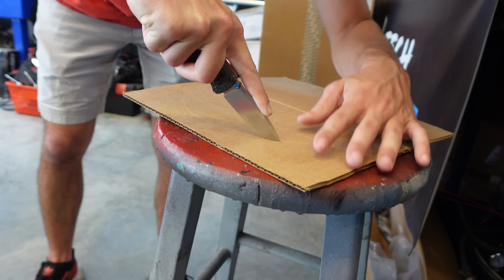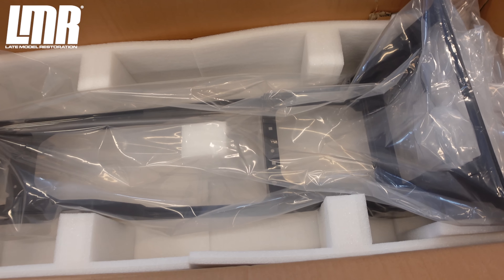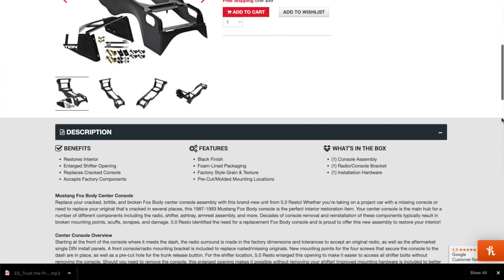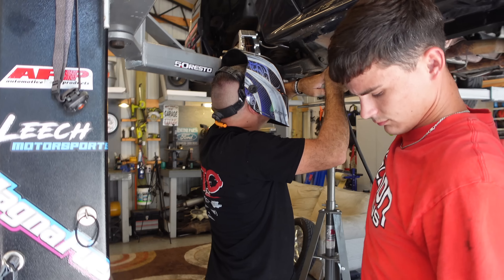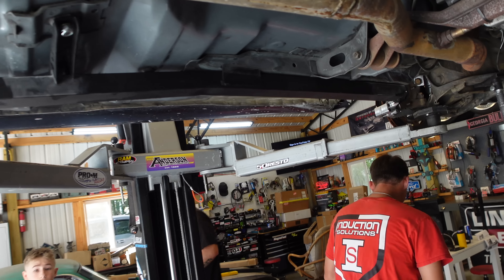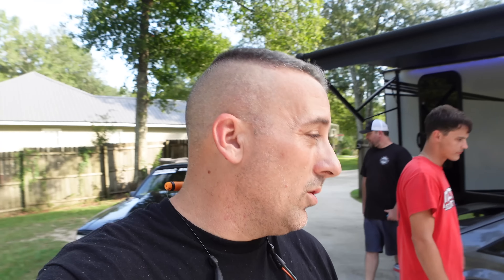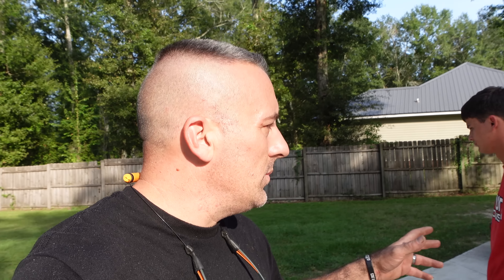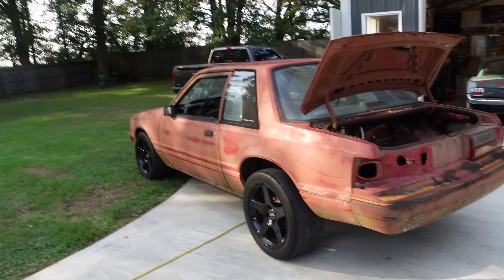This Little FOXBODY Is PACKING! / No Prep Setup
It's not the most comprehensive NO PREP set you've ever seen but it's a proven fix on those slippery side streets!